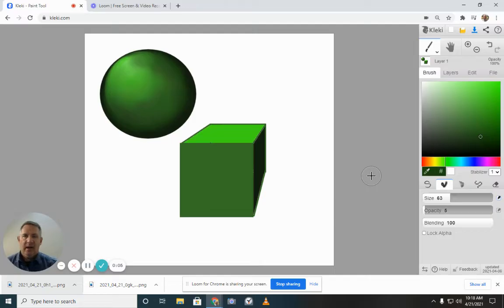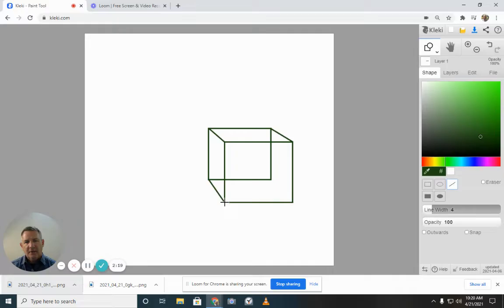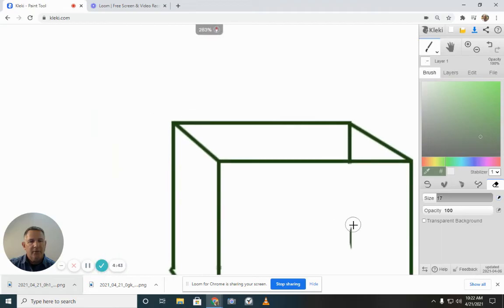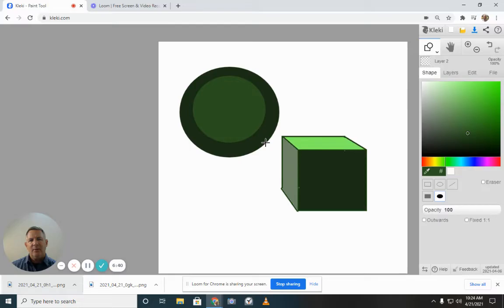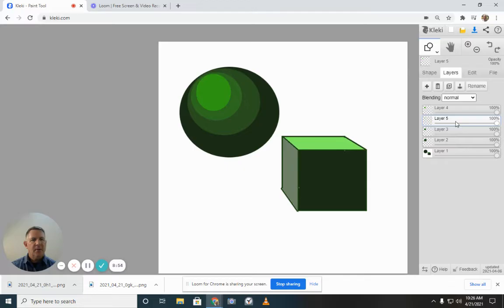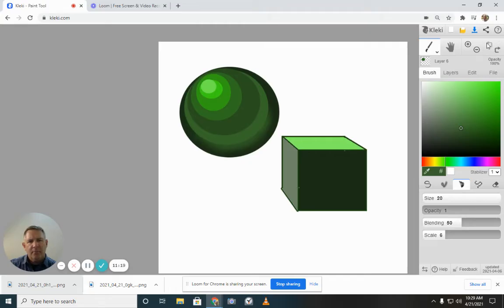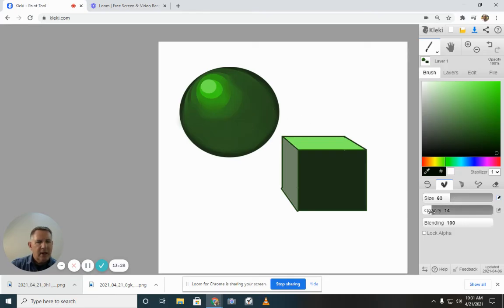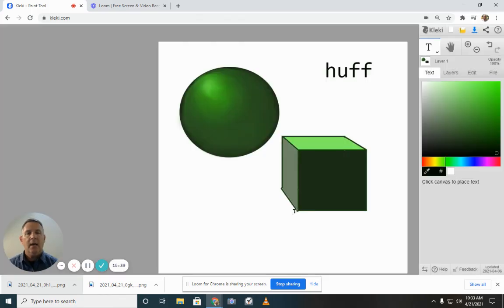Make 3D forms with Kleki Paint Tool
Learn how to make basic forms like a cube and a sphere using Kleki